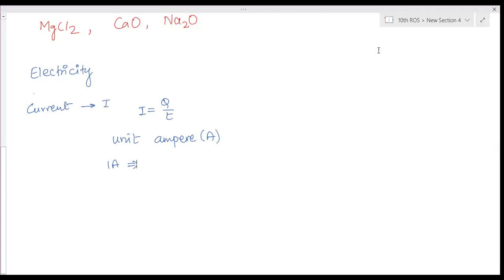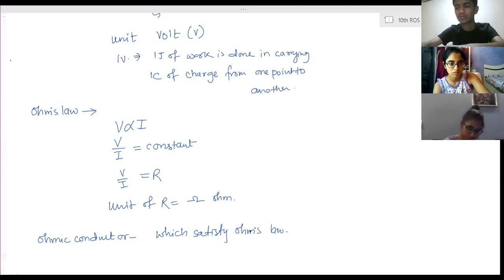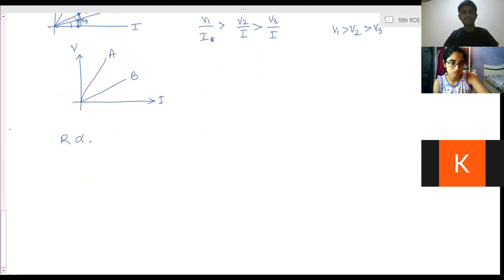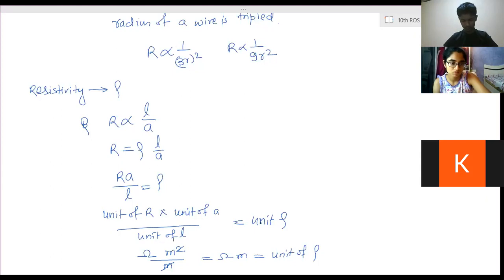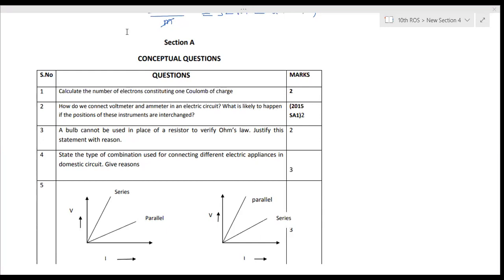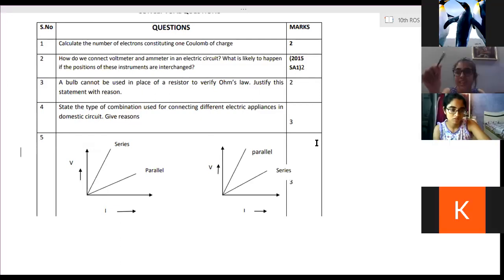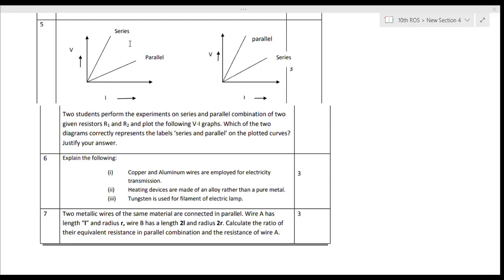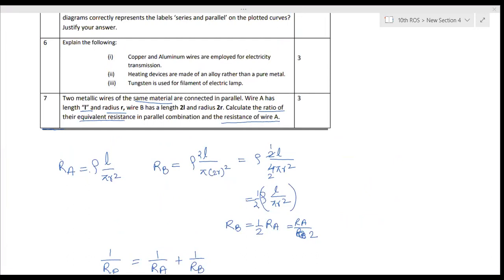10th ROS Science Revision 15th Sept